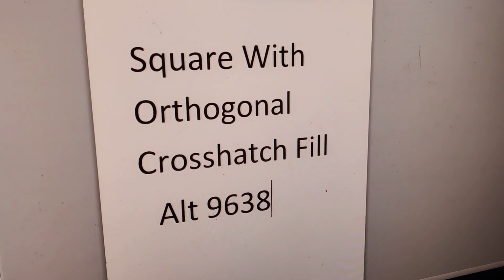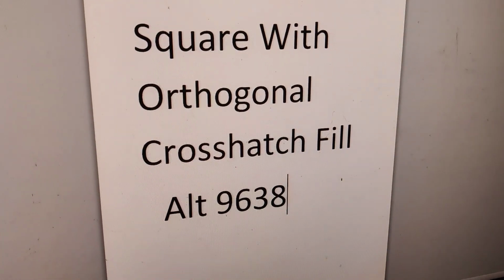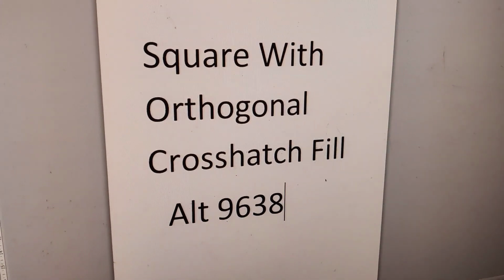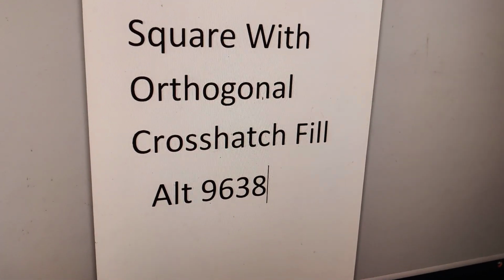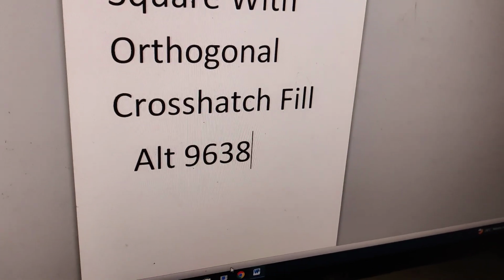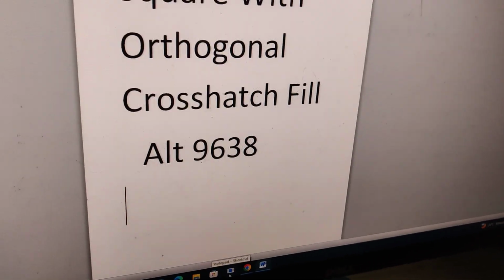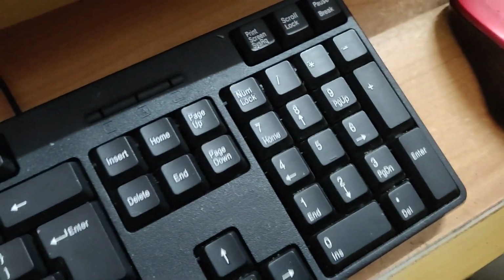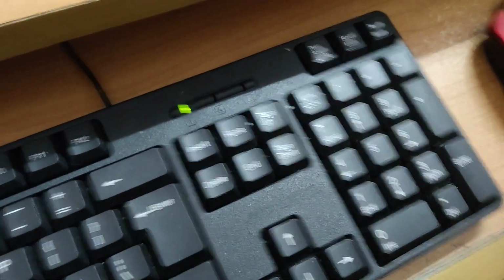how to create Square with orthogonal crosshatch fill symbol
how to create Square with orthogonal crosshatch fill symbol in windows computer using keyboard shortcut